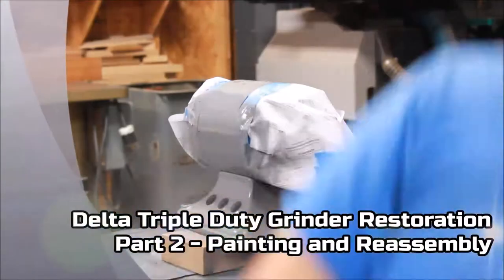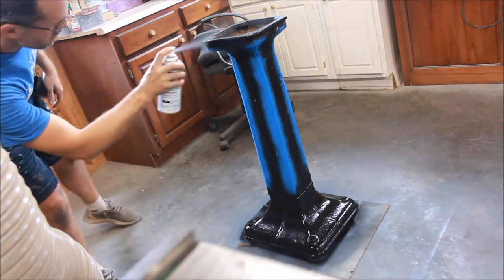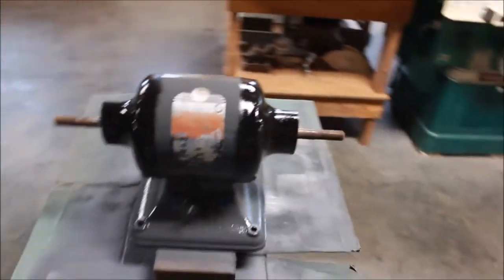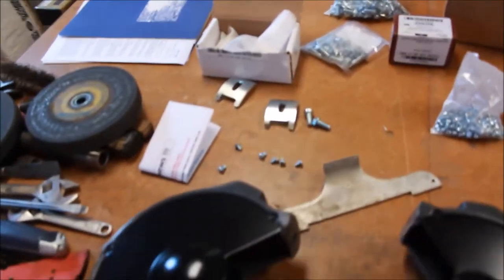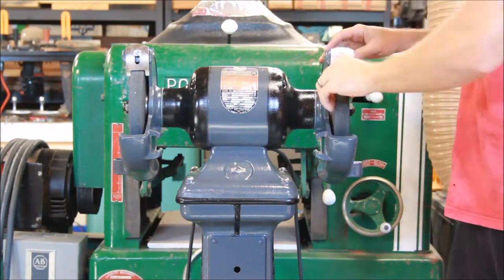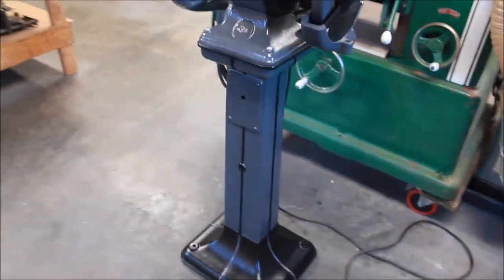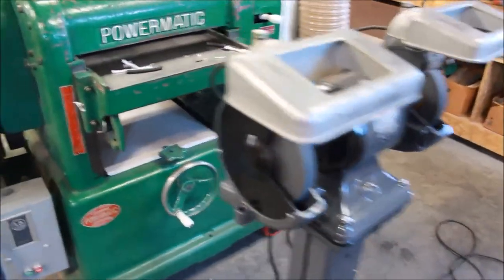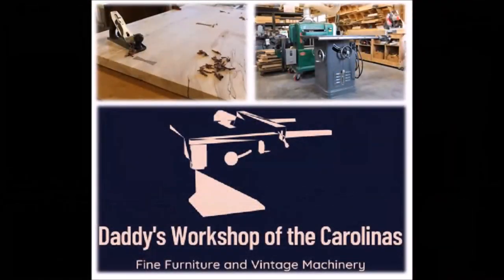Delta Triple Duty Grinder Restoration - Part 2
Part 2 of Delta Triple Duty Grinder Restoration - Painting and reassembly.